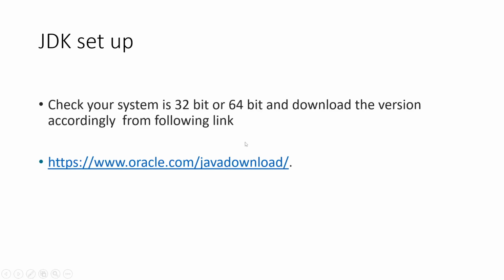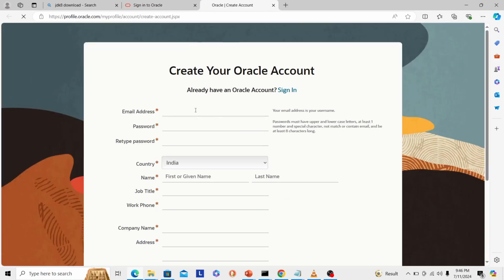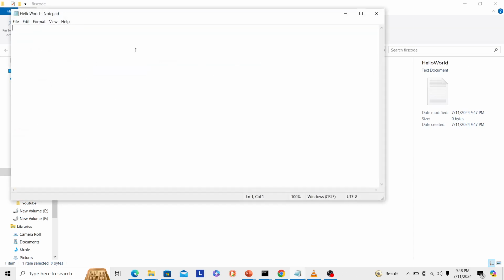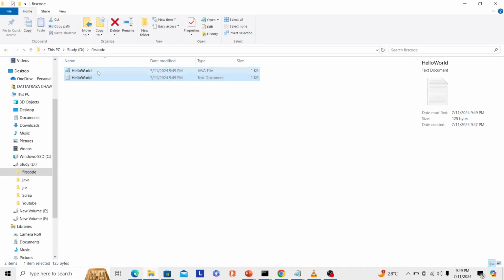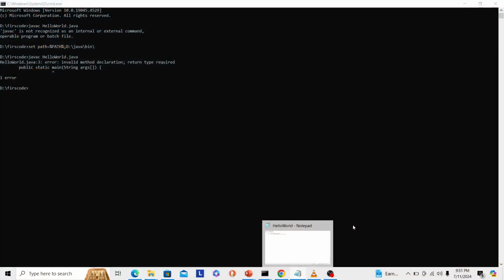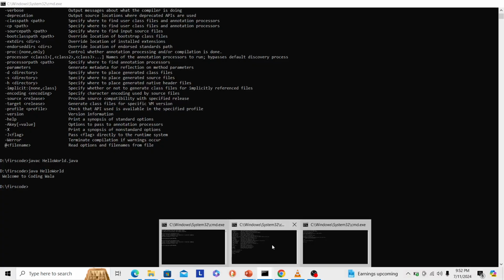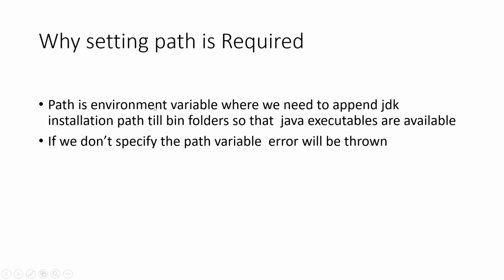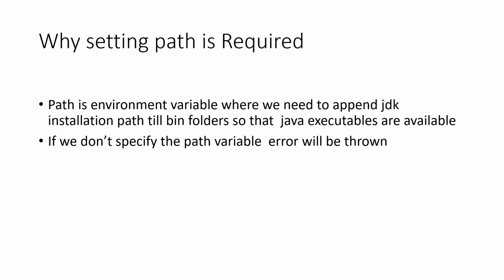Session 2 Jdk/ Java installation on windows & executing first hello word program Eng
Demonstration of java installation and executing first java code